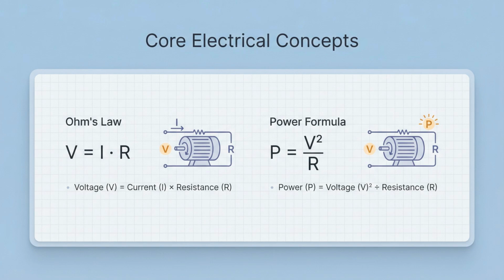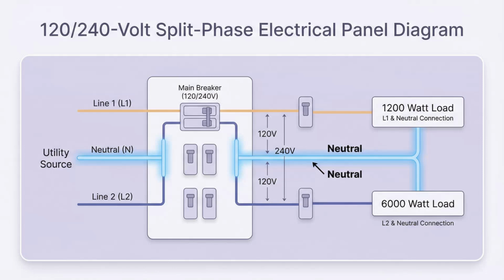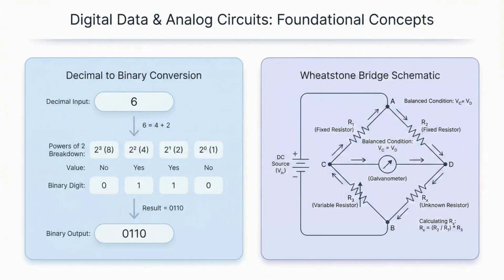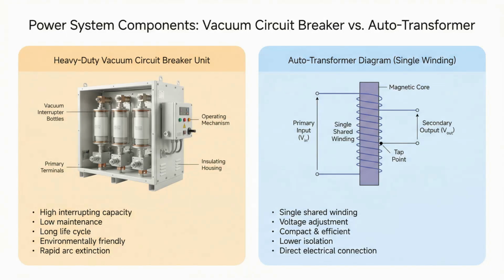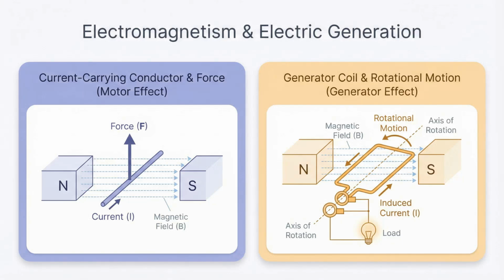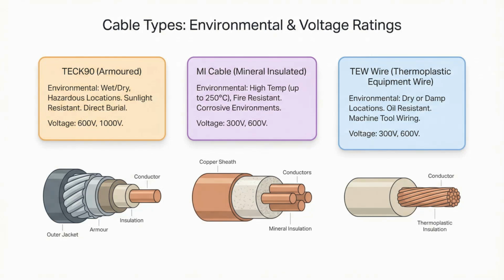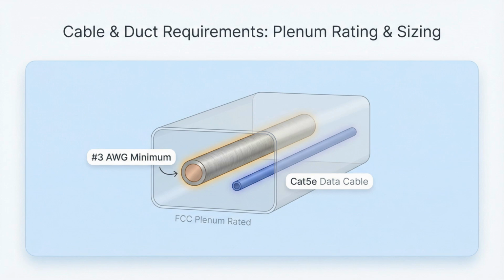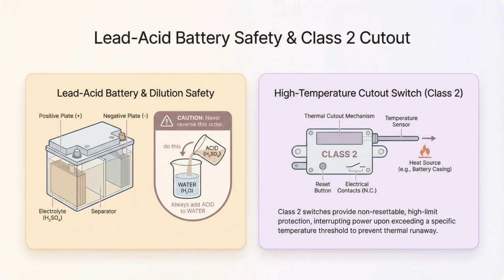Electrical Practice.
Electrical information